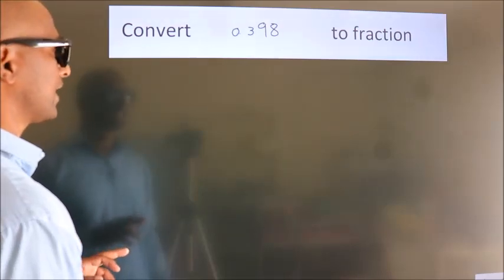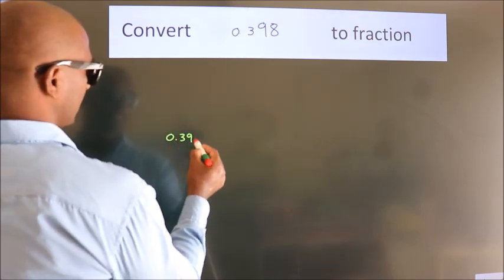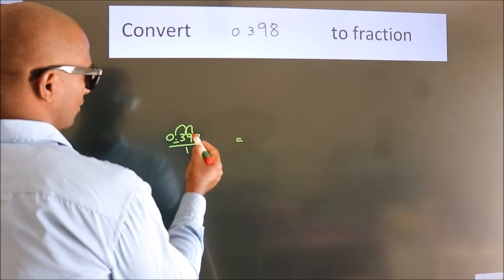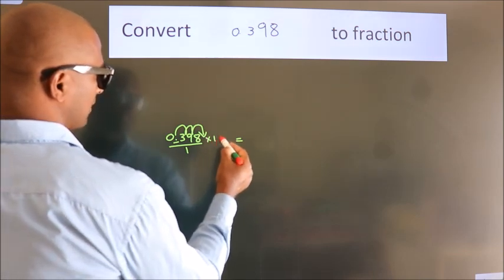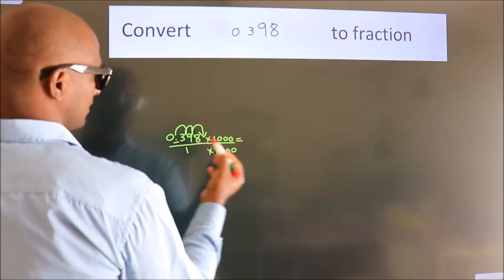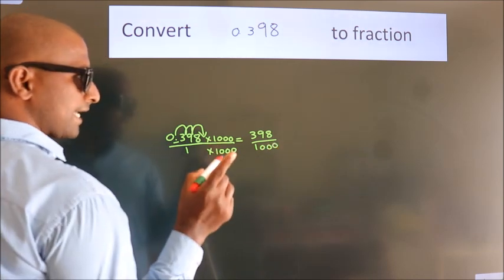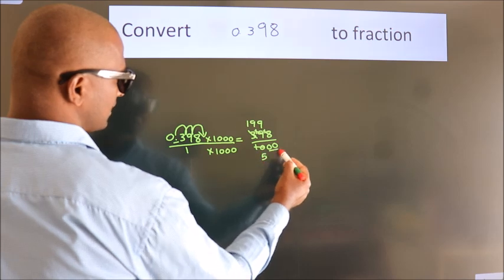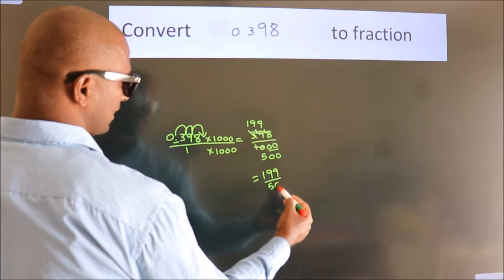CONVERT DECIMAL 0.398 = ?/? TO FRACTION